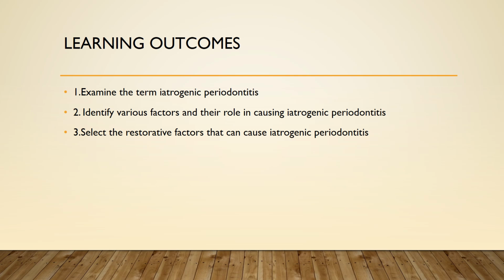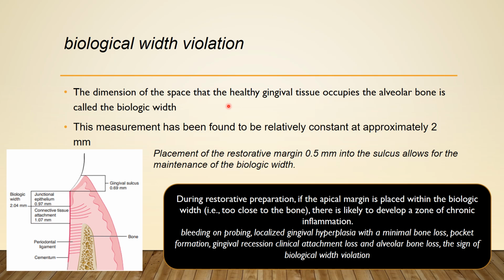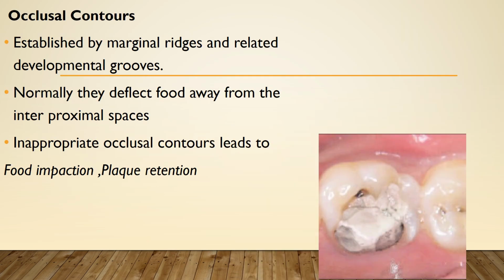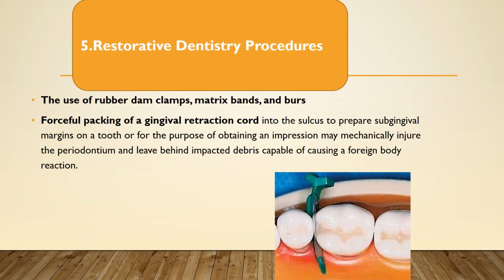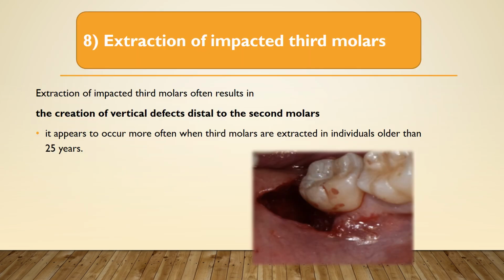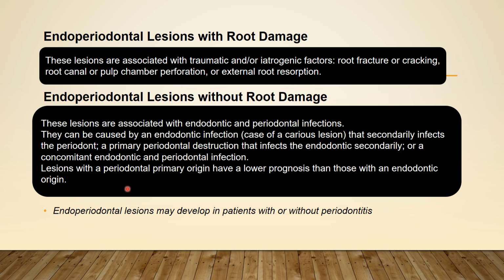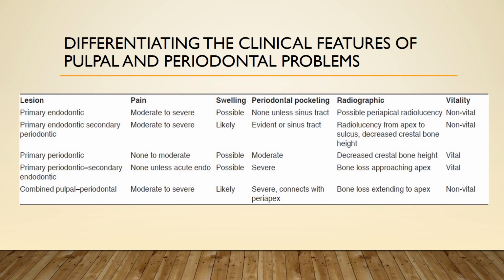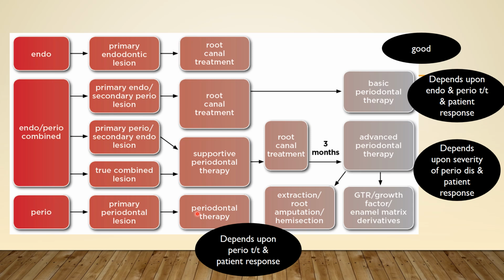Iatrogenic Periodontitis & Endo Perio Lesions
Batch: Class of 2026
Topic: Iatrogenic Peridontitis & Endo-Perio Lesions
Date: 23.04.25 & 24.04.25